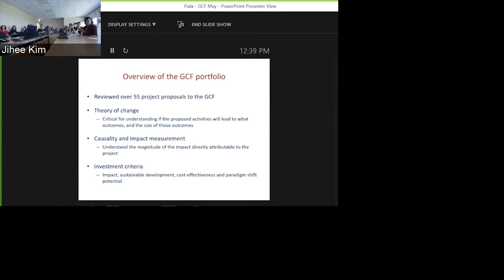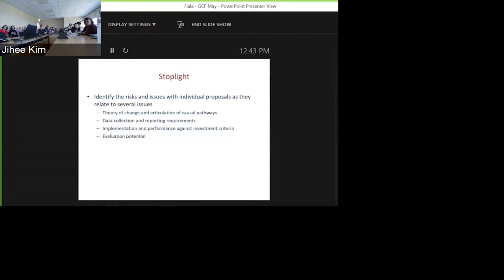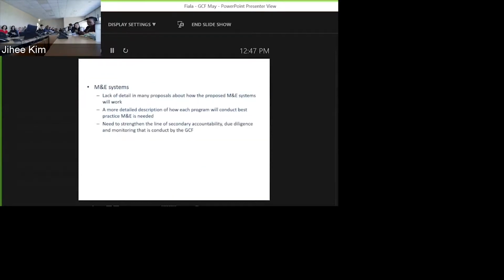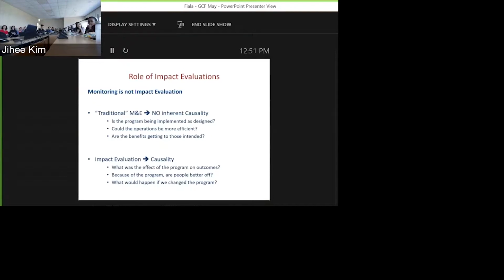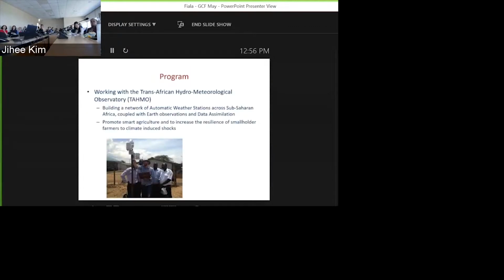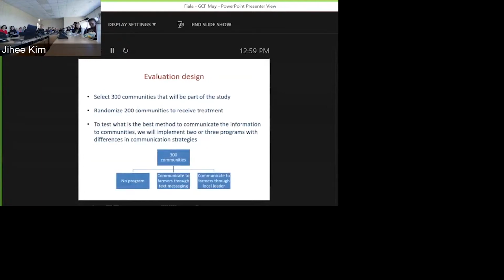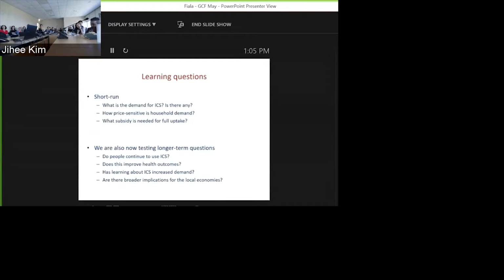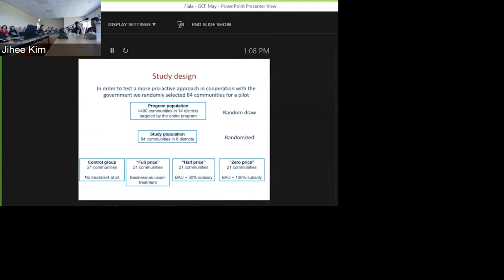Lunch Talk: Dr. Nathan Fiala - Dynamic Organizational Learning and Evaluation (May 28, 2018)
Learning and reading conclusions about a program's impact present many challenges, especially for programs where impacts are meant to be broad and long-term. Dr. Nathan Fiala from the University of Connecticut discusses the current GCF portfolio and the opportunity to learn about the impacts from both environmental and social outcomes. Discussing some examples of learning from climate mitigation and adaptation research, he then comes up with some organizational lessons learnt regarding impact evaluation.